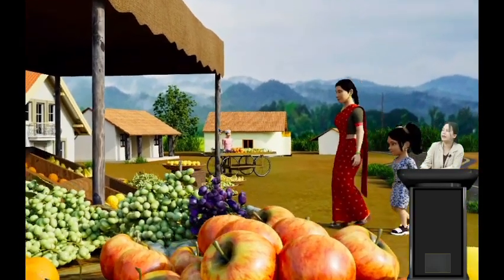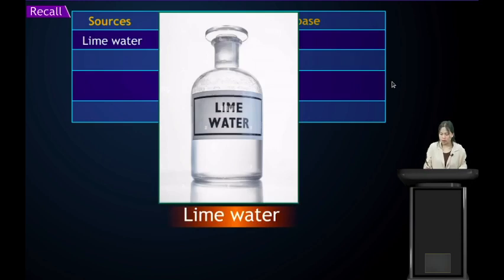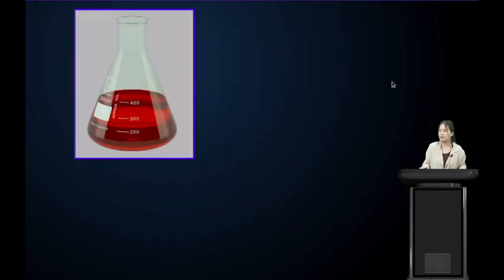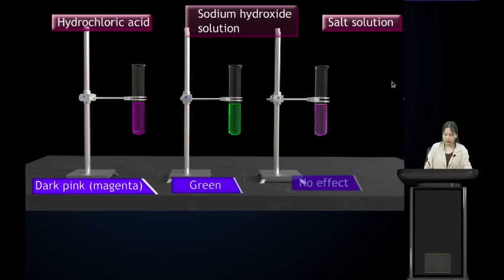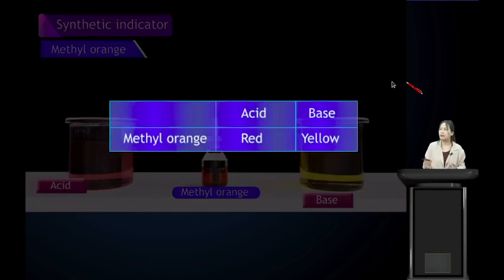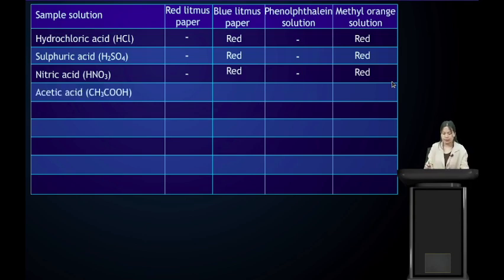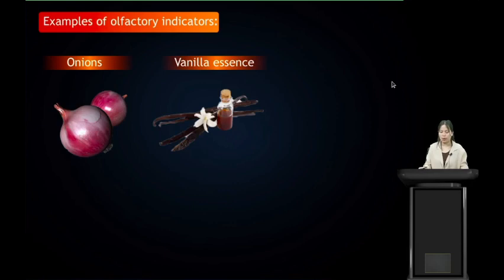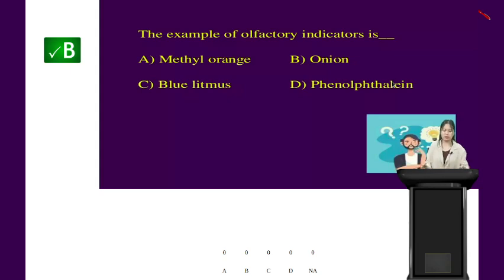ACIDS BASES AND SALTS P1